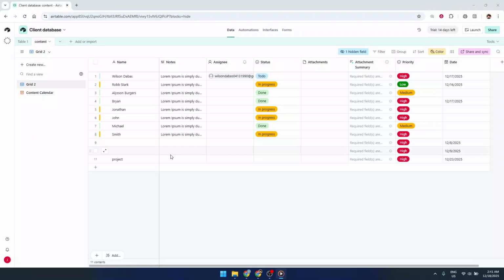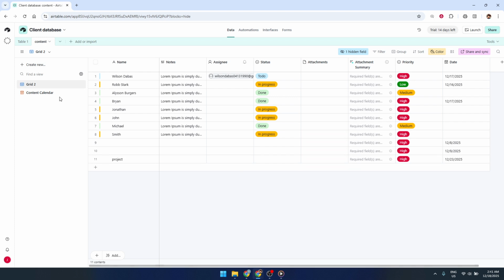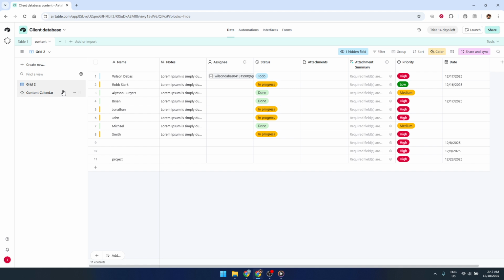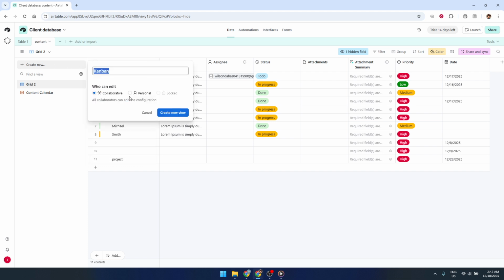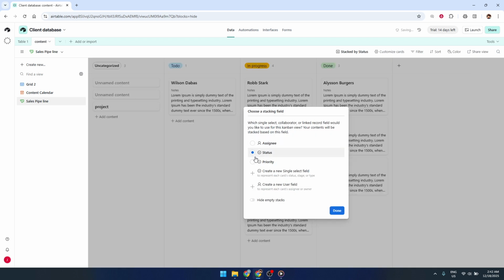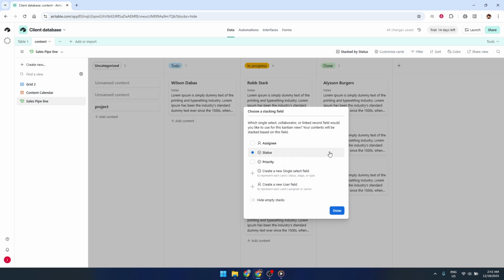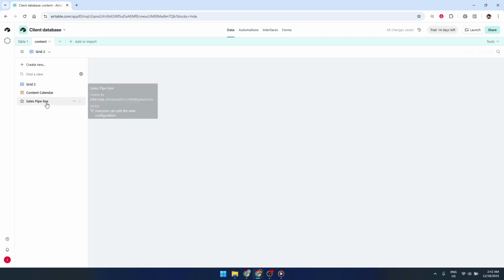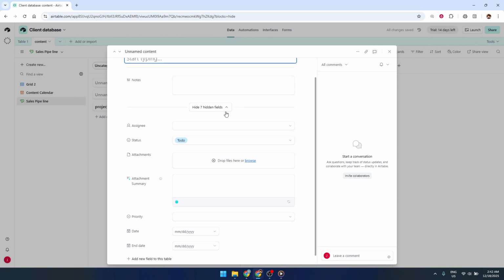How To Use The Kanban View In Airtable [2026 Guide]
In today's video we cover: kanban view, airtable tutorial, project management, productivity tools, airtable kanban, kanban board, task management, airtable tips, workflow organization, visual project tracking, kanban methodology, team collaboration, airtable features, project planning, agile workflow, task visualization, digital organization, productivity hacks, how to use airtable

-Google Drive
-Google Meets
-Google Sheets
-Google Chrome
-Google Forms
-Google Gmail